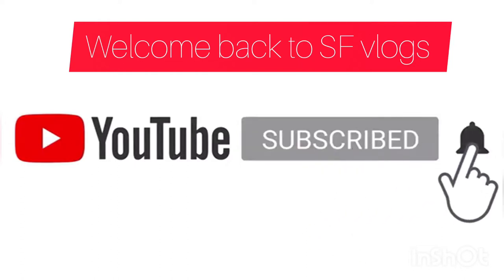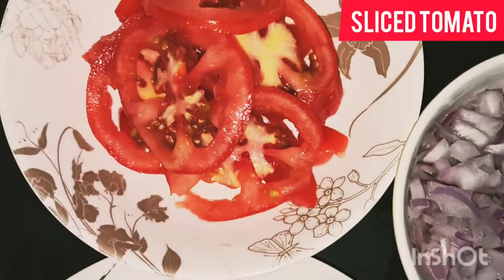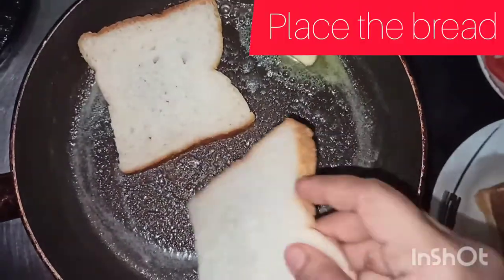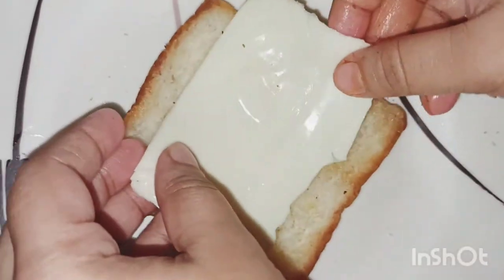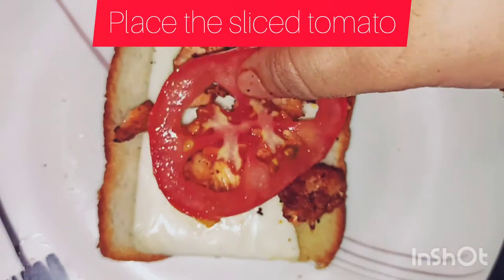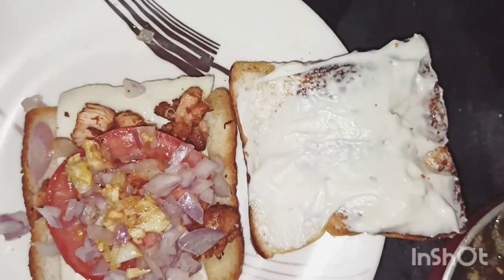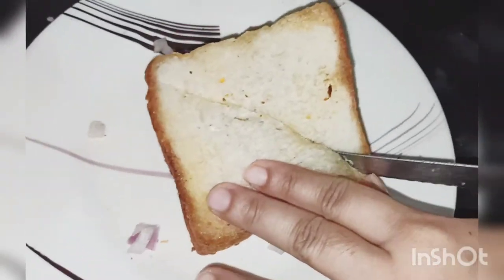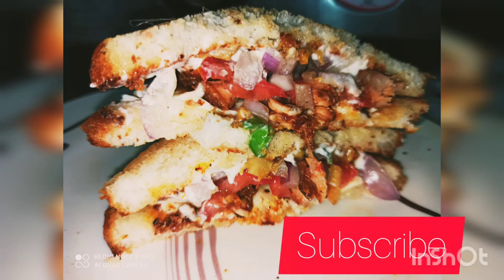youtube video #-46p7aDC9d0